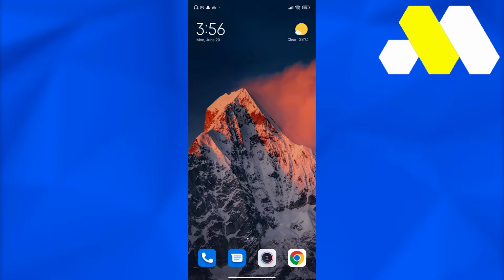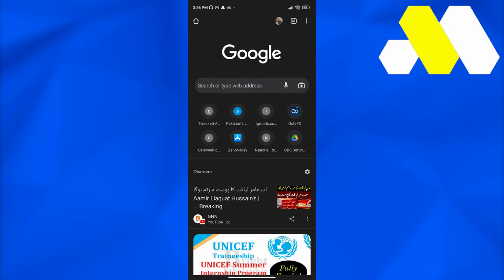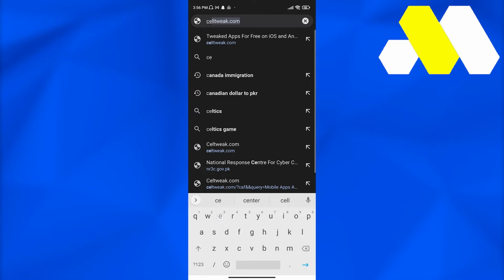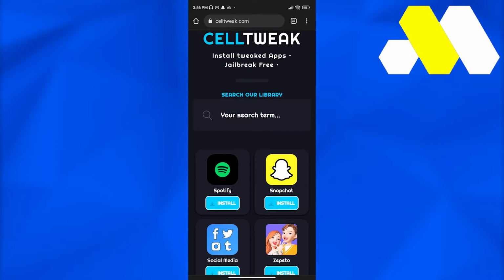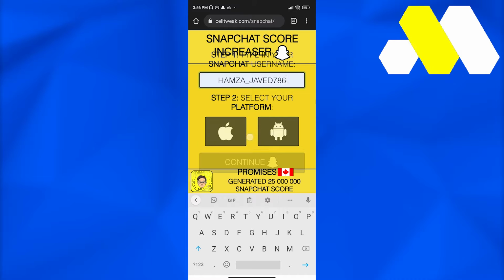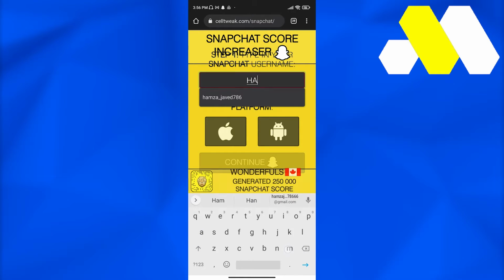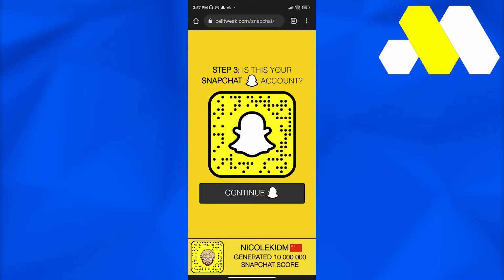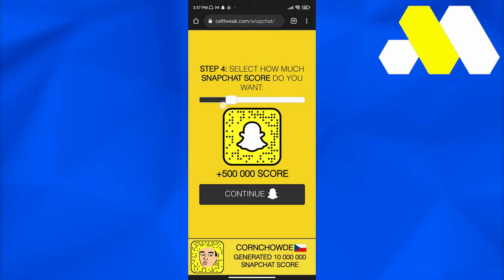How To Increase Snapchat Score 2022 (NEW METHOD)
In This Video, We Will Show You How To Increase your Snapchat Score 2022. So watch the video all the way through to know how to increase Snapchat score Easily in This short tutorial!